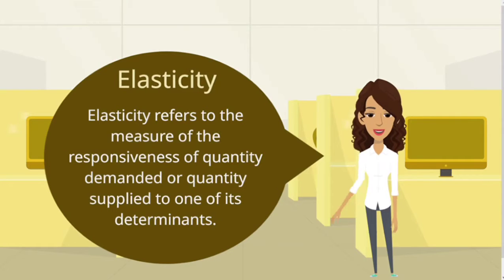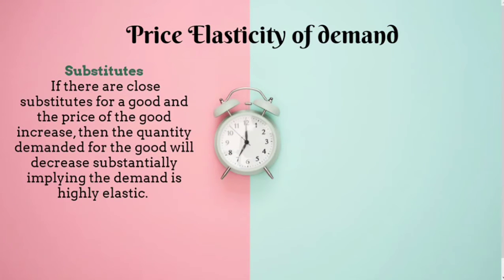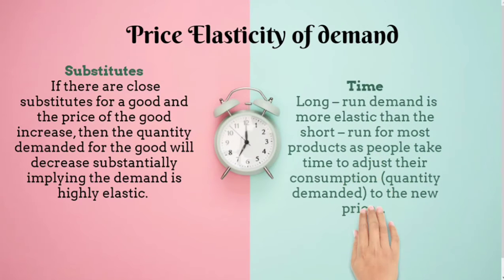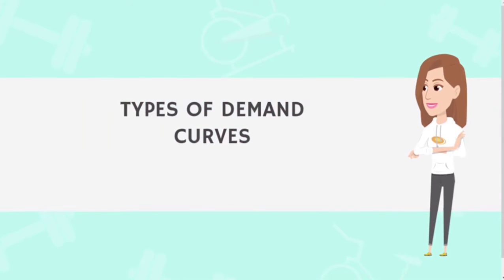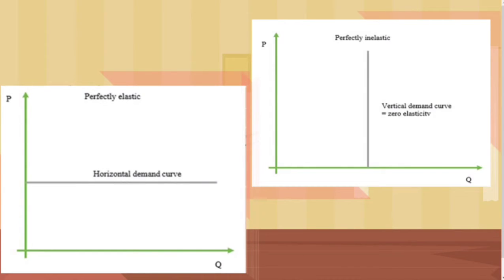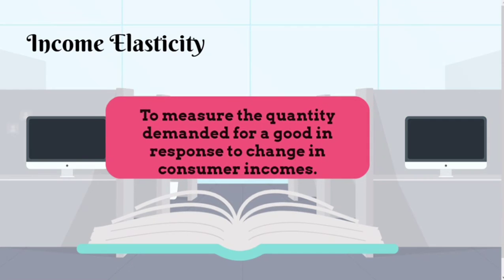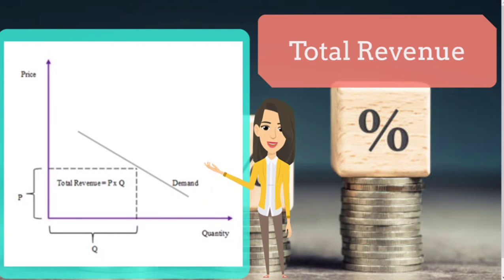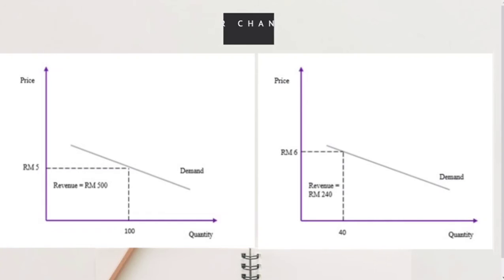The Elasticity of Demand - PET3023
PET3023 MICROECONOMICS (A)
LECTURER : DR ASMAWI BIN HAJI HASHIM

INDIVIDUAL ASSIGNMENT
NURUL ATHIRAH BINTI KHAIRUL ANUAR
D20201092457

Contents:

0.05 - introduction
0.12 - Table of content
0.33 - what is elasticity
0.46 - Elasticity of demand formula
1.01 - Price Elasticity od demand
1.54 - Types of demand curves
2.40 - Cross elasticity
2.55 - Income elasticity
3.04 - Total Revenue and Price Elasticity of
           Demand